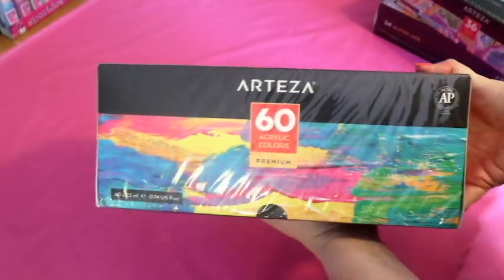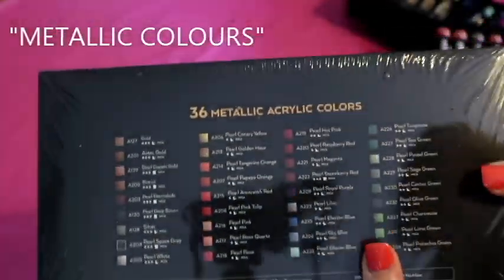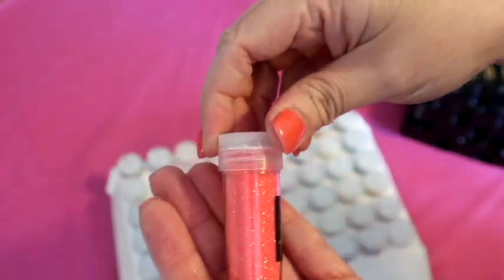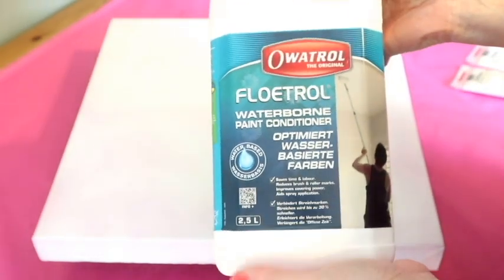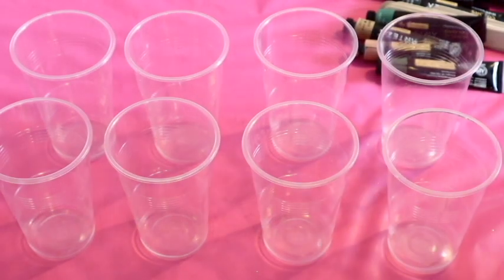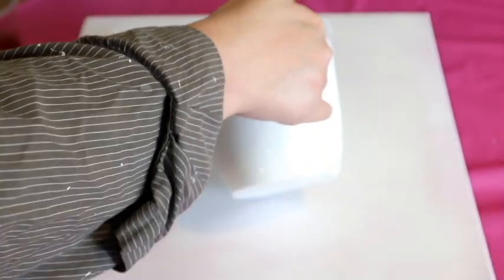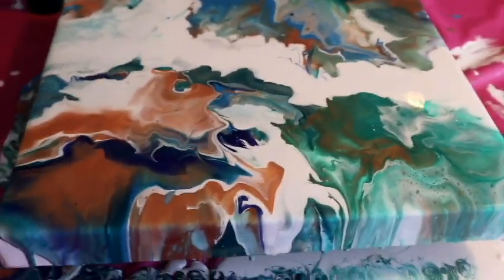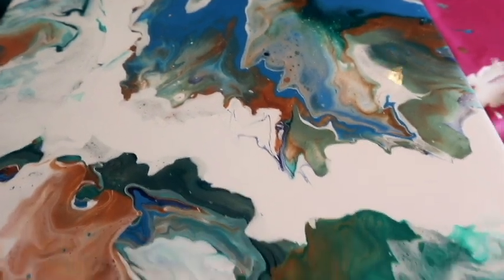First EVER acrylic pour using Arteza paints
I had so much fun doing this pour and it is the very fist time I've tried it after watching many videos. I have definitely learned a few things. I would add water to each colour next time and invest in a better heat gun.

I used the COLD air on the hairdryer to blow the paint around as I wasn't sure what the heat impact would be x

Honestly when the heat gun failed me I nearly had a melt down but remembered I have a hairdryer. This worked a treat and saved my life quite honestly.